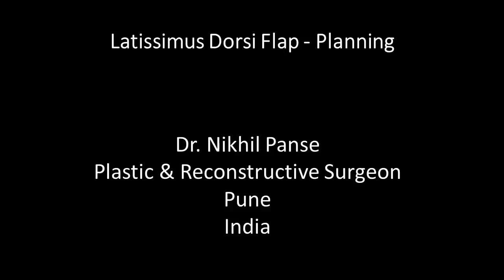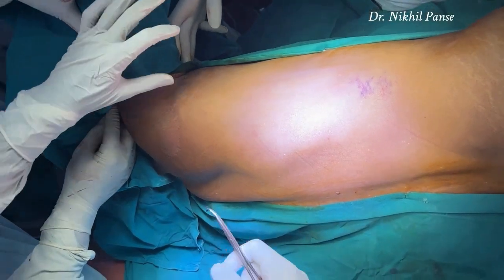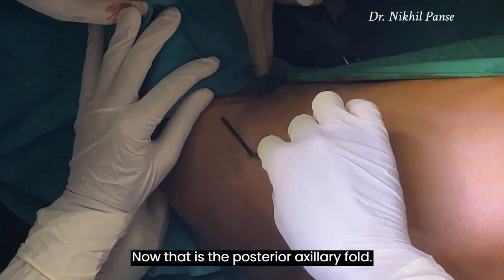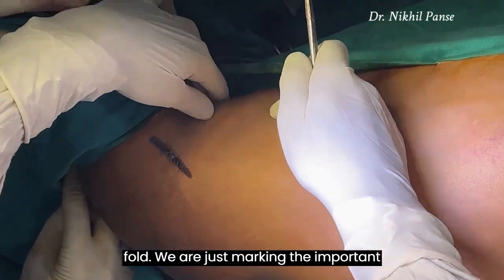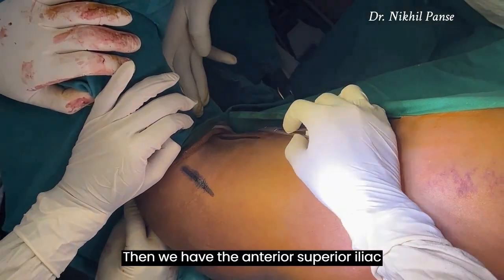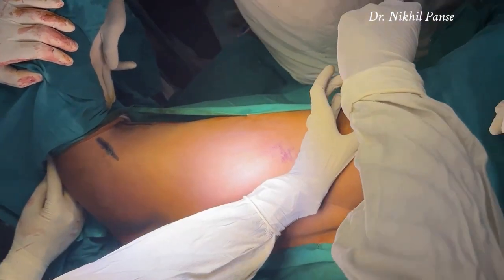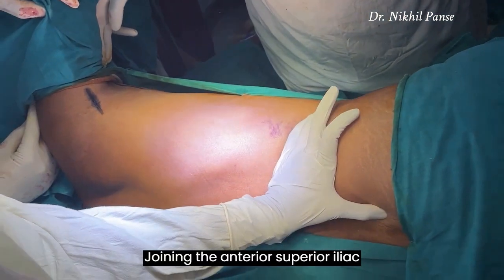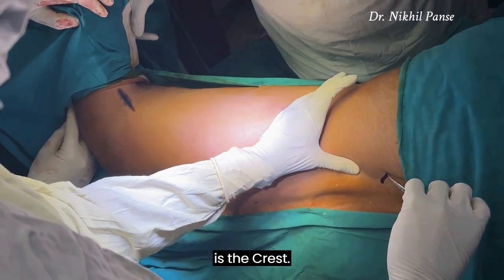LD muscle flap - Planning